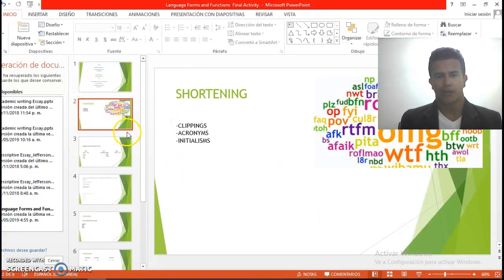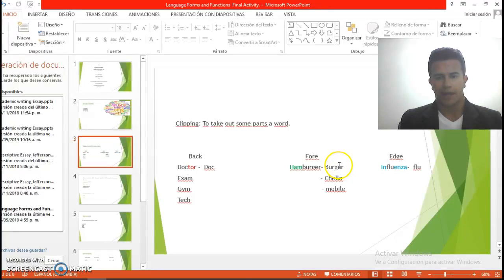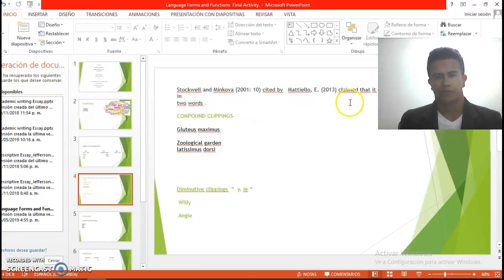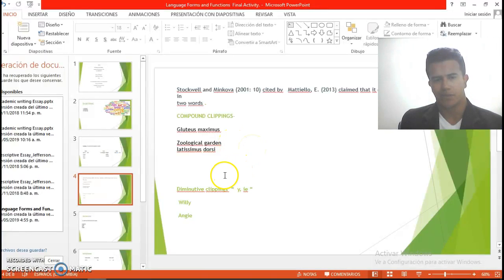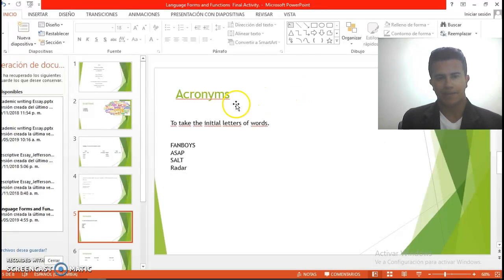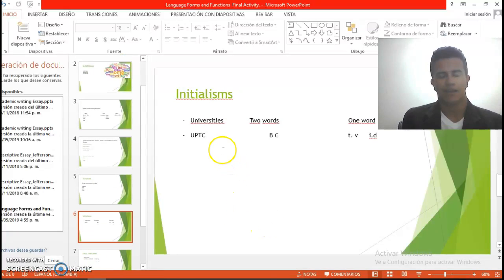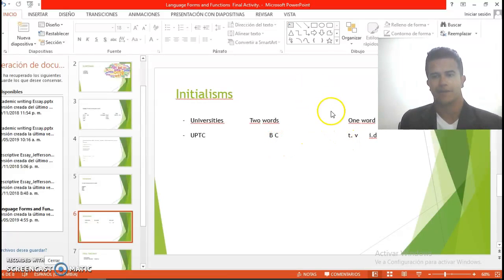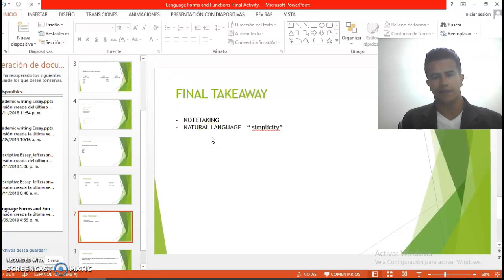Units 1 and 2 TASK 6 LANGUAGE FUNCTIONS AND FORMS